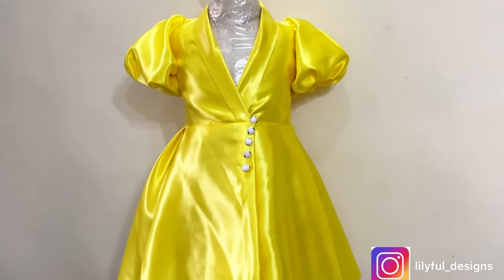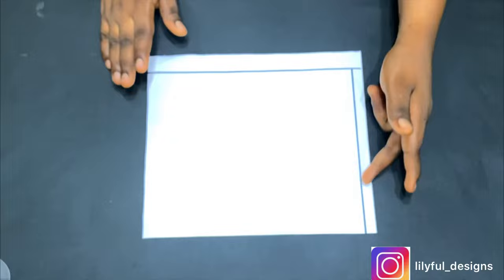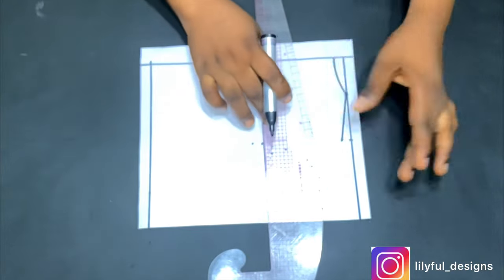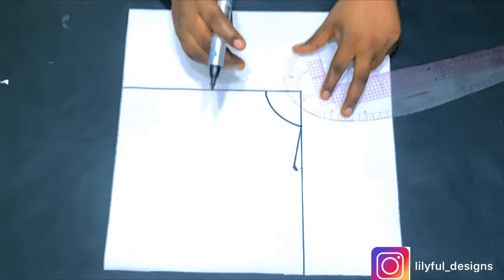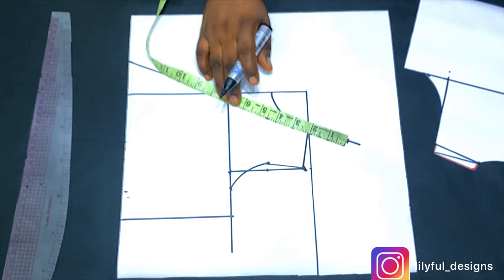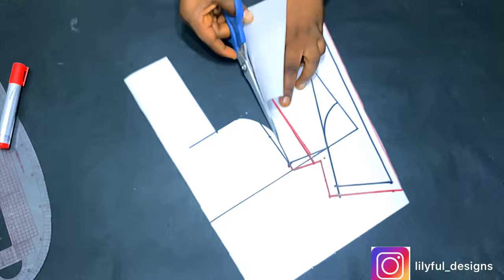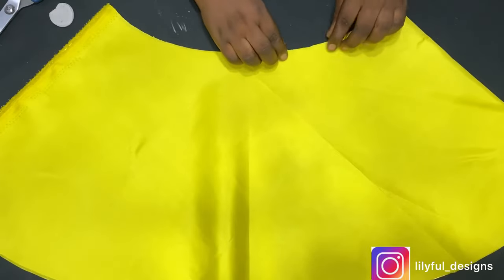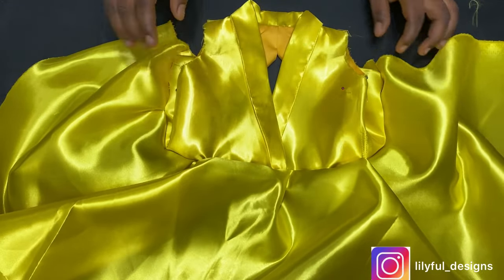How to cut and sew a shawl collar ball dress for kids //Easy tutorial//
Hello friends, thank you for clicking on the video.

The materials I used in making this dress are:
1.5 yard of duchess satin
1 yard of cotton lining
1 yard of hard net (Cancan)
A zipper
Buttons.

The measurements I used is that of a two year old child. Ensure you use your own measurements.